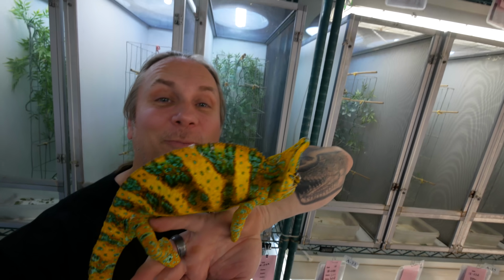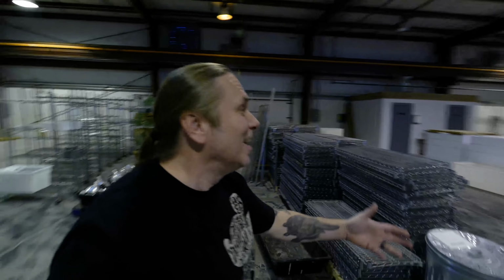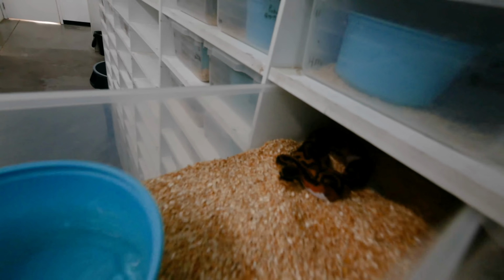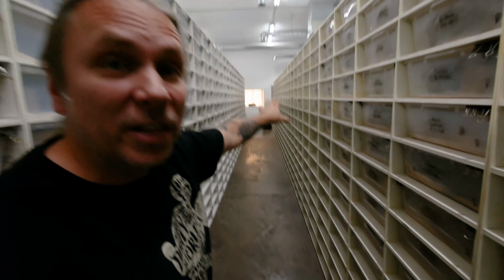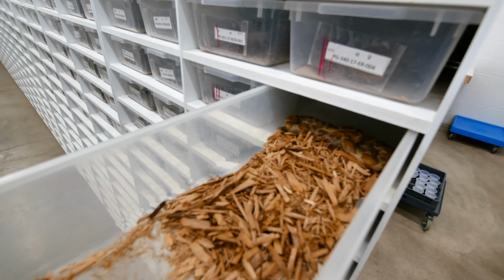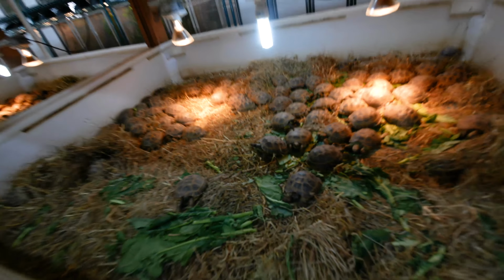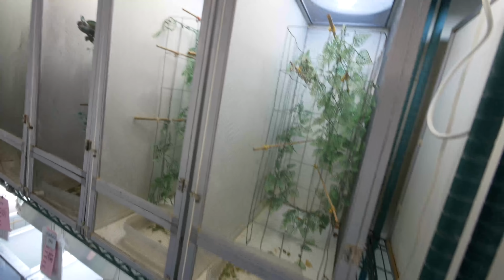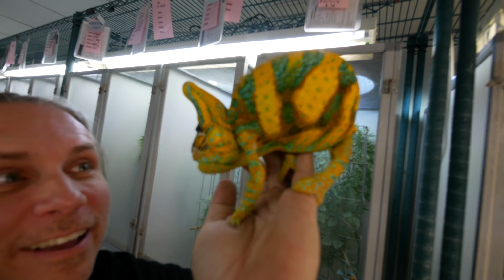LARGEST REPTILE COLLECTION IN THE WORLD!! THOUSANDS OF SNAKES AND LIZARDS!!! | BRIAN BARCZYK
I visit one of the largest reptile collections in the world owned by John and Amy Mack!

↑↑↑↑↑↑FOLLOW NOAH↑↑↑↑↑↑